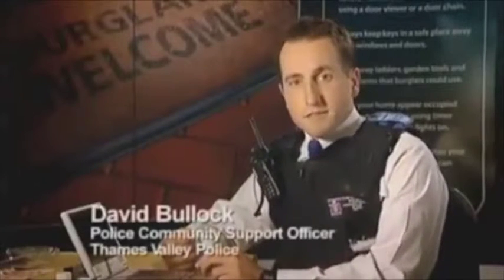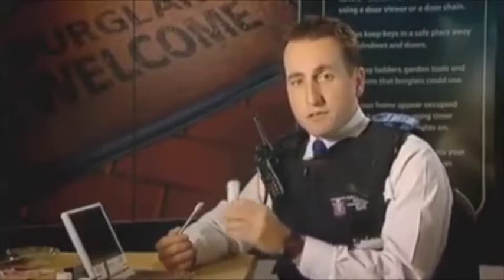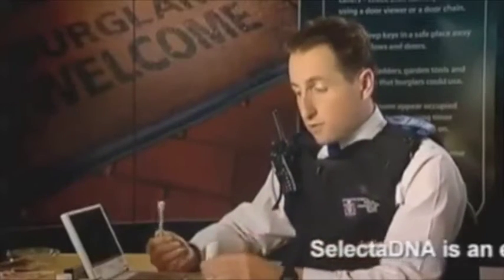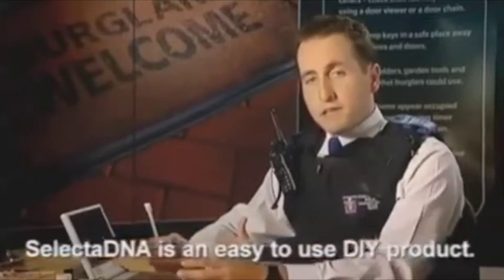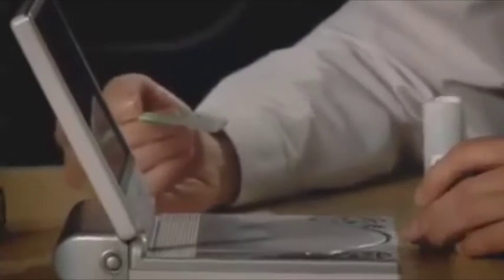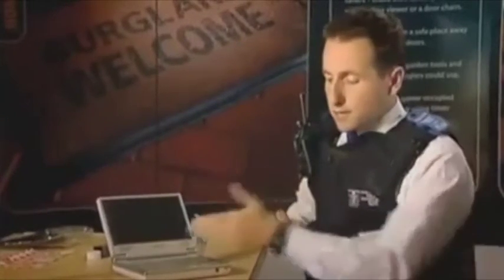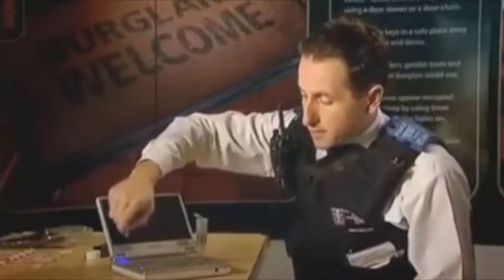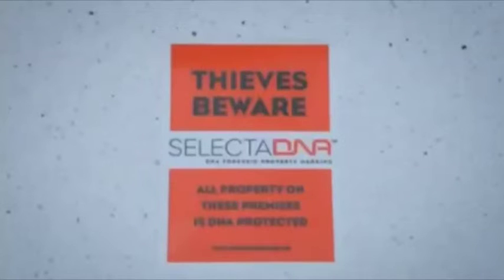Tutorial: SelectaDNA Property Marking Kits (v2)